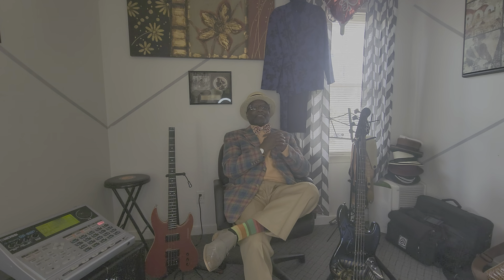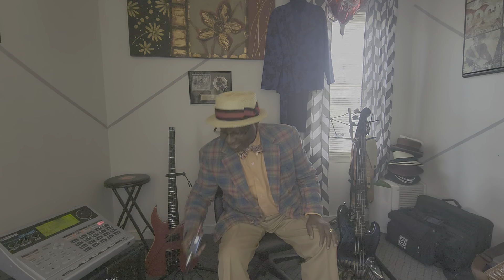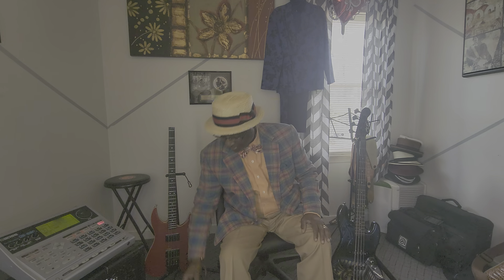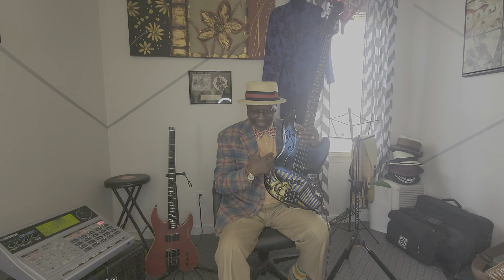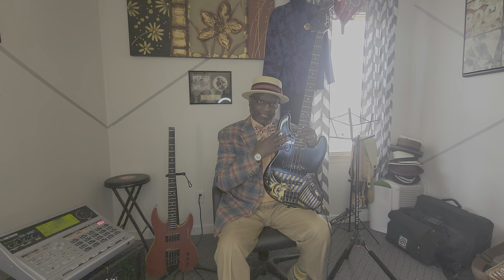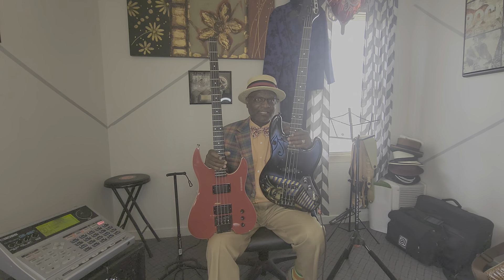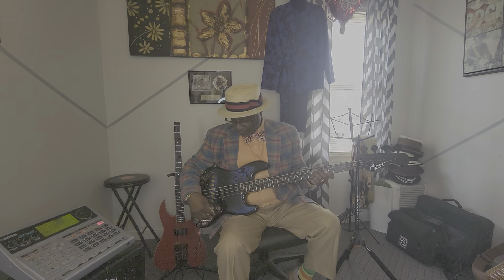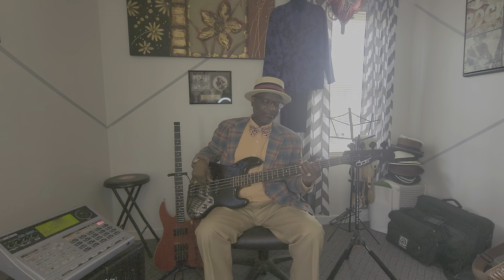I'm learning how 2 use a stomp box